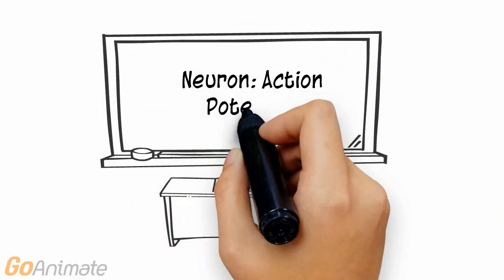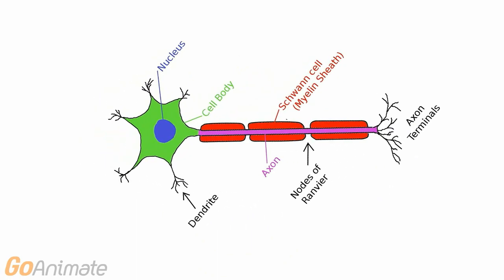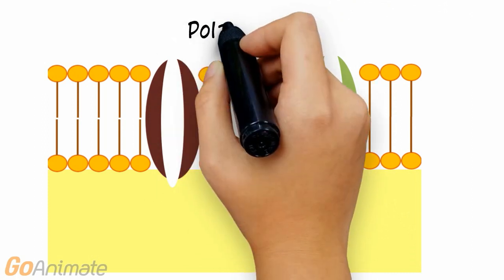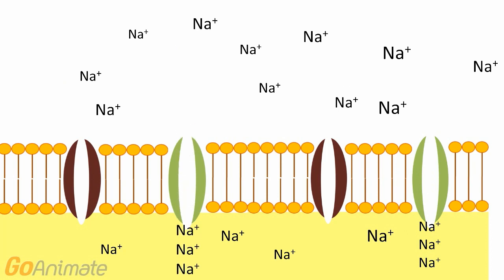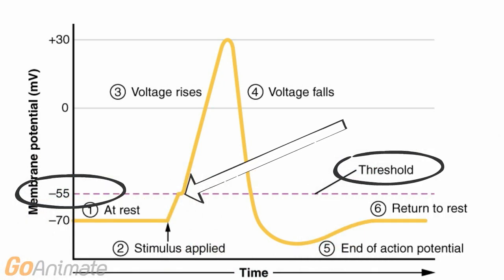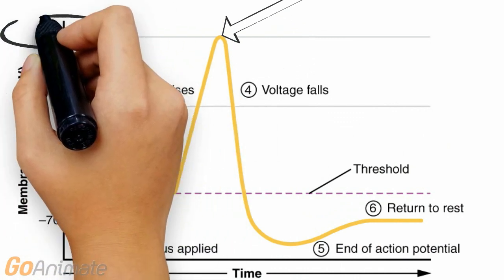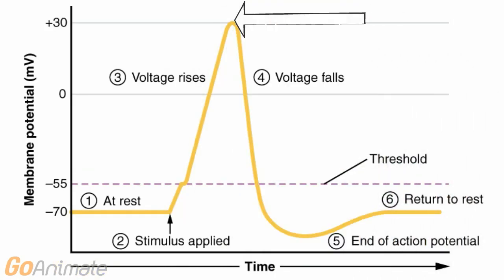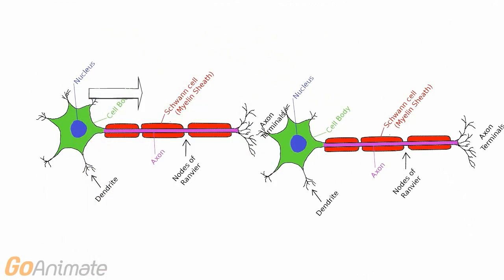Anatomy and Physiology: Nervous System: Action Potential Generation V2.0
Overview of action potential generation (no music) for Anatomy and Physiology.